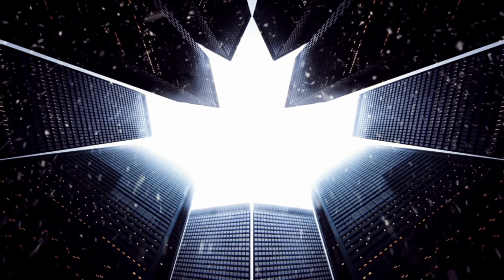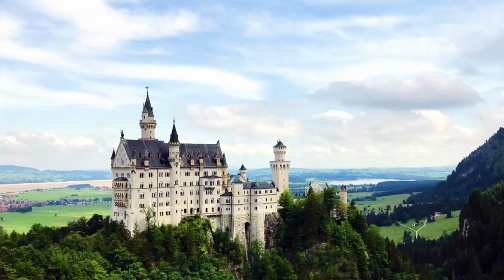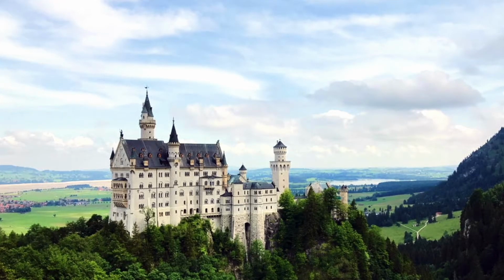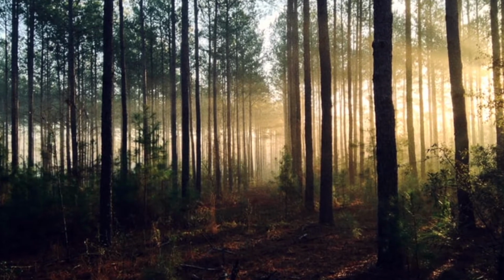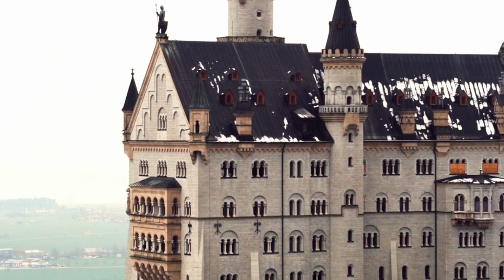Mad-Eye Moody's STAFF and its SECRET POWERS!! S5 E8: The origin of Moody's Staff~Harry Potter Theory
In this episode I explain the origin of Moody's staff. Enjoy!
Summary: Mad-Eye Moody is the slightly crazy and paranoid but brilliant auror who has a mad-eye and a mood. He stomps around with his eye and staff, never taking a break. Moody got his eye when the real one was blasted out of its socket. Moody got his staff when his leg was blasted off. His staff, however, is much more of a mystery. It is so intricate and made with such care, there is no way you will find something like that on the street. So where did it come from? We can only assume Moody got his staff when his leg was... removed. And because i don't think your average high school bully takes off legs for fun, the incident must have happened when Moody became an auror. An unknown fact is Moody can't produce a corporeal patronus. Why? Moody is one of the most powerful wizards of his time. A corporeal patronus should be the least of his abilities. After all that, there is only one solution. Moody got a different wand when he was eleven, and used it all the way through his education.  When the M. O. M. came to his door, he took up the post with his wand he got at age eleven. But soon after taking up the post, he faced a very powerful death eater who needed to be taken in. he dueled and dueled, finally coming out on top. But in the process, the death eater blew off Moody's leg with a very nasty curse. So to mark the occasion, Moody took the death eater's wand and fashioned a staff to go with it.